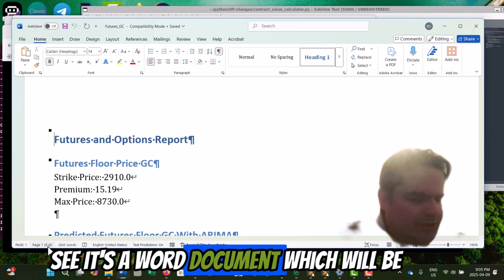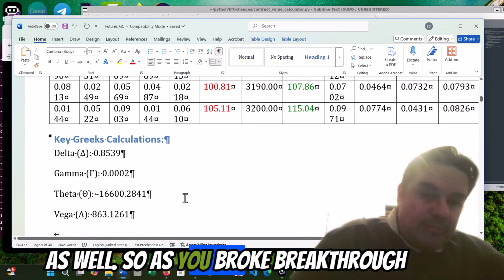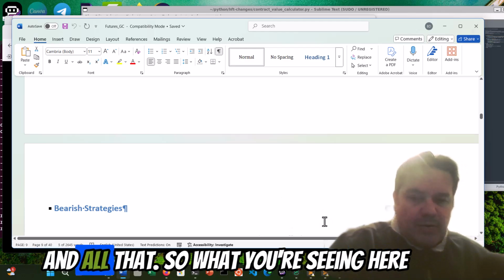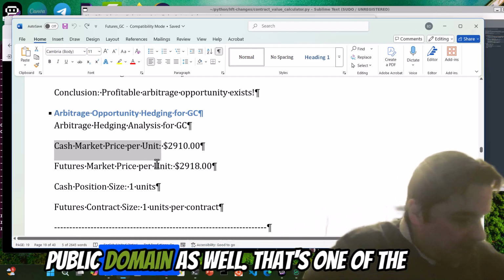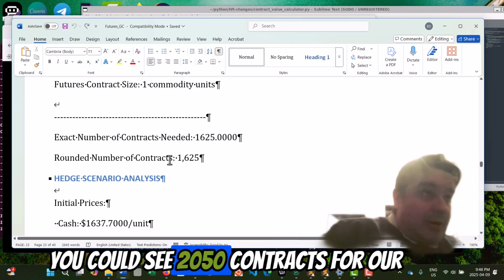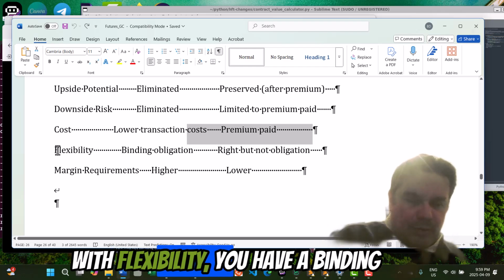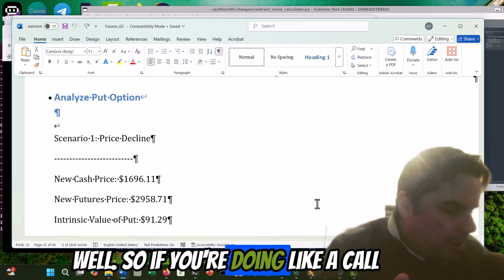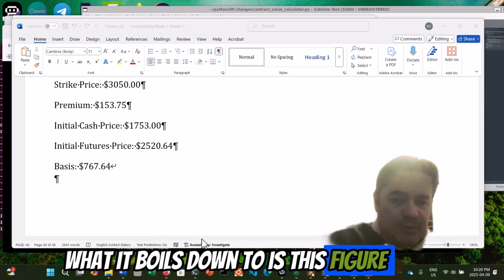Analyzing the Gold GC Futures and Options Report: Key Takeaways and Insights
The provided futures and options report document, "Futures_GC.docx," presents a detailed and multifaceted analysis of Gold (GC) futures and options markets. It encompasses a wide range of quantitative assessments, including price prediction, option pricing using established models, implied volatility calculations, hedging strategies and effectiveness analysis, arbitrage opportunity identification, option strategy simulations, and payoff analysis. The report utilizes various financial models and metrics to provide insights for traders, hedgers, and analysts involved in the Gold market.